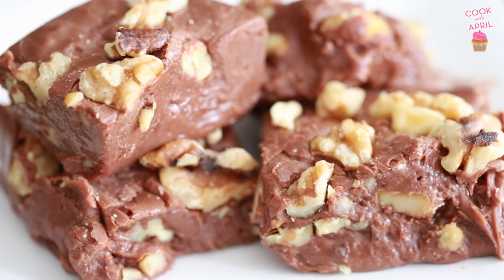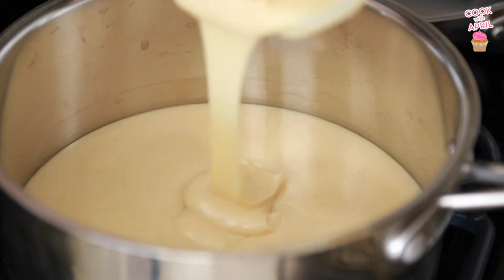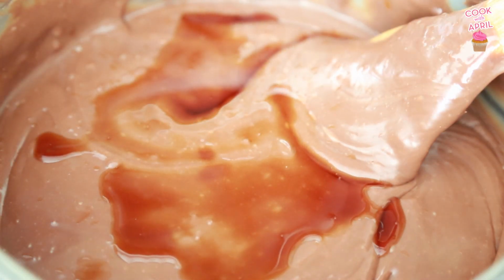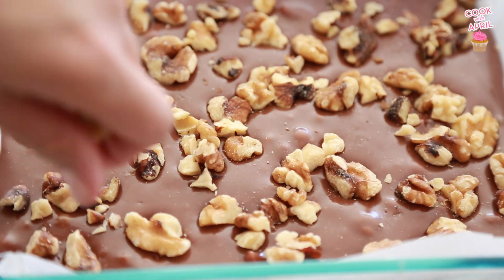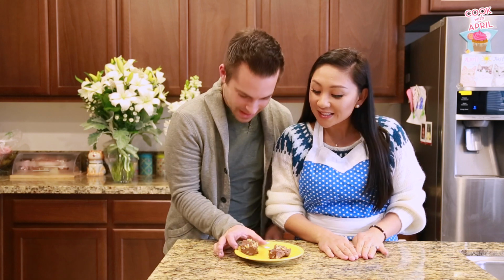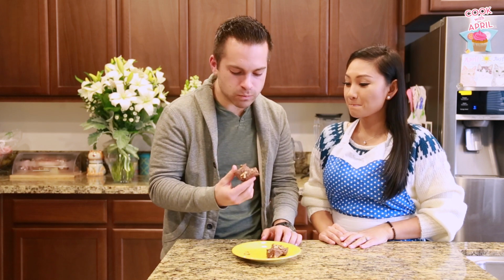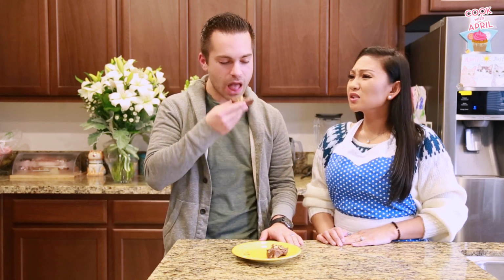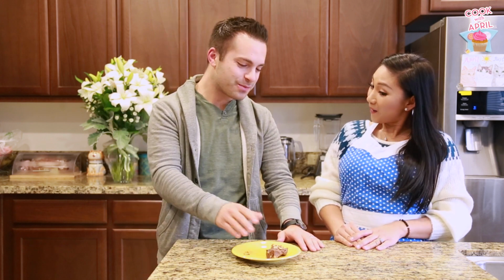CHOCOLATE FUDGE RECIPE!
Ingredients:
14 oz can sweetened condensed milk
2 cups chocolate chips
1-2 cups walnuts
1.5 tsp vanilla extract
1/2 tsp salt

Thank you friends so much for taking the time to watch my video! I know there are thousands of videos to watch on YouTube and that fact you took the time to watch my video means so much to me! THANK YOU!